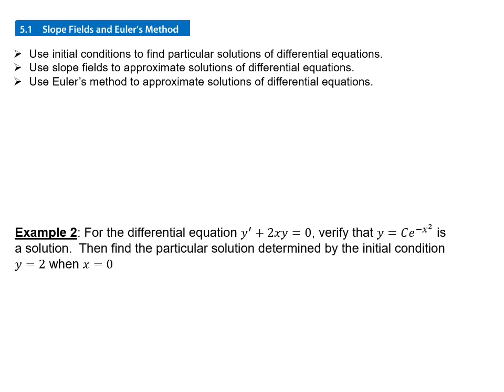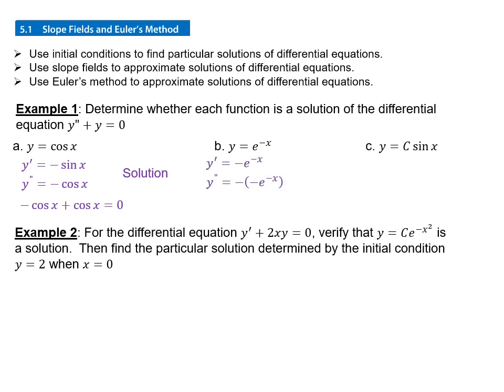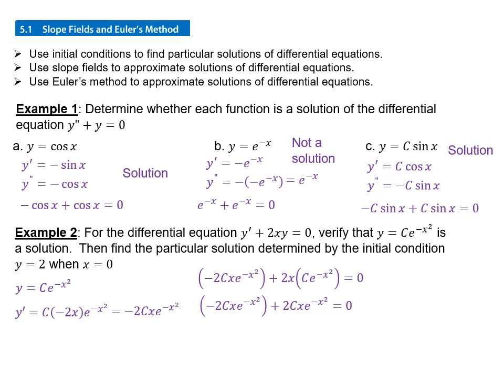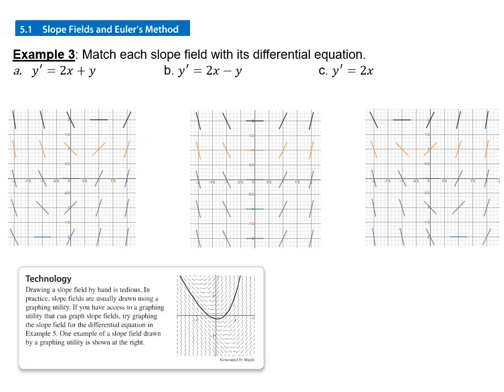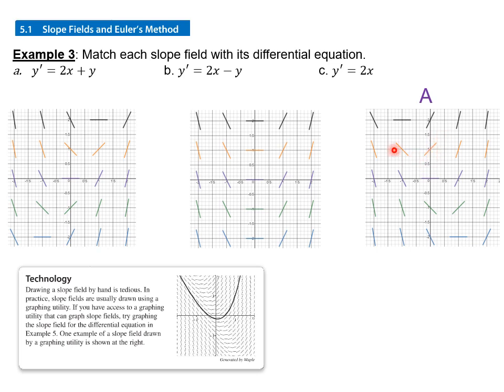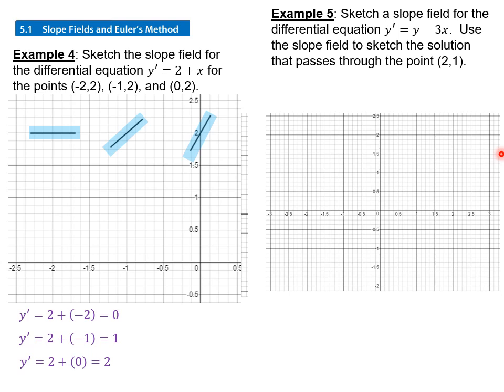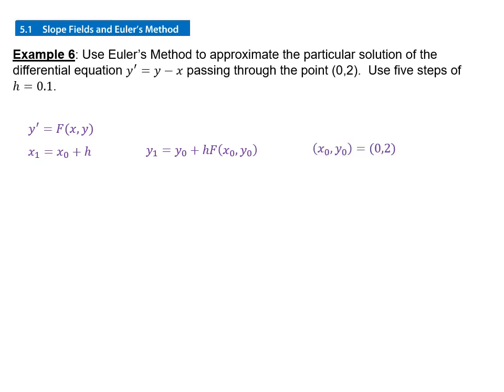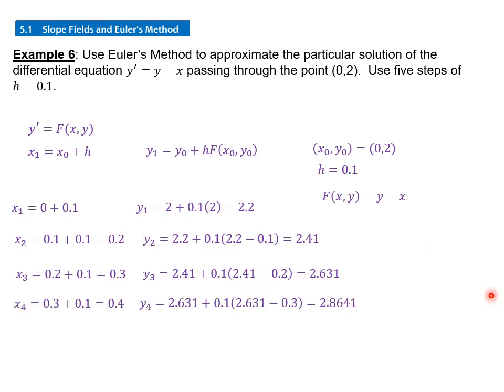1V Notes Slope Fields and Eulers Method